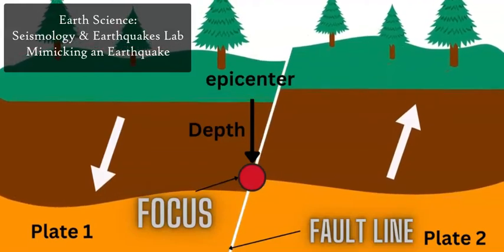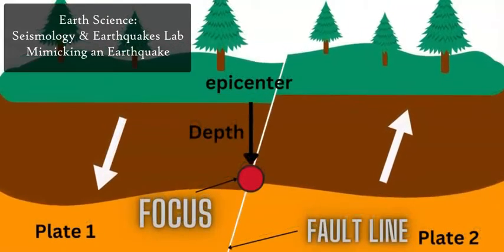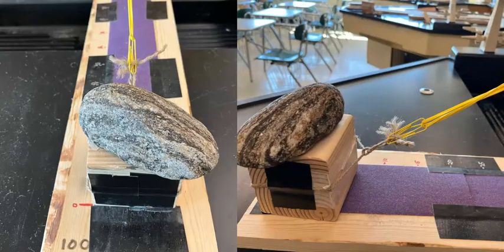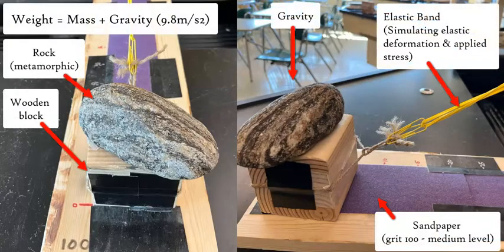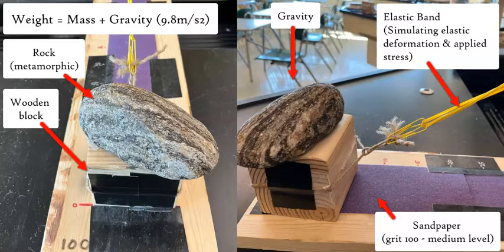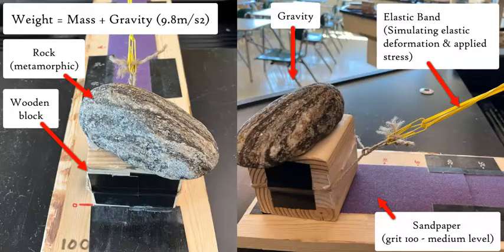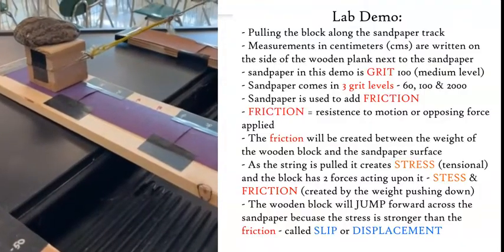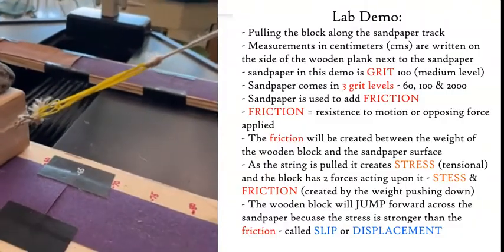Earthquake Lab Demo: Friction & Displacement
A lab demo mimicking an earthquake by showing stress vs friction by pulling a wooden block against sandpaper. The wooden block being pulled across the sandpaper simulates slip & displacement along a fault line.